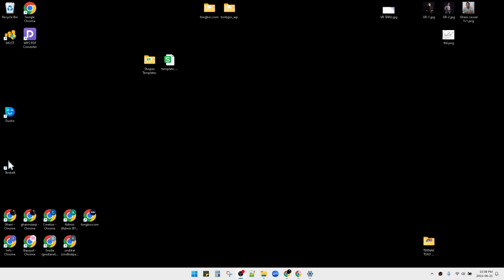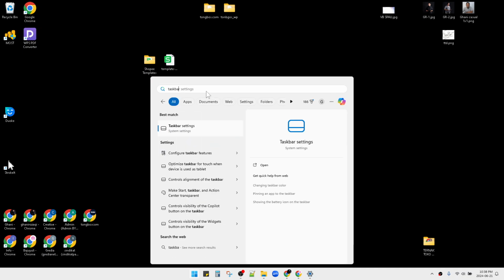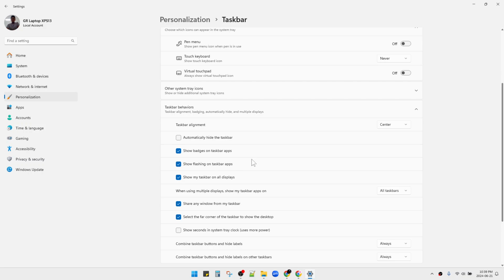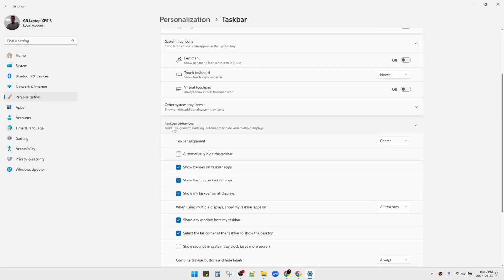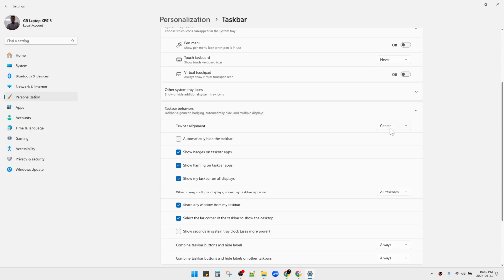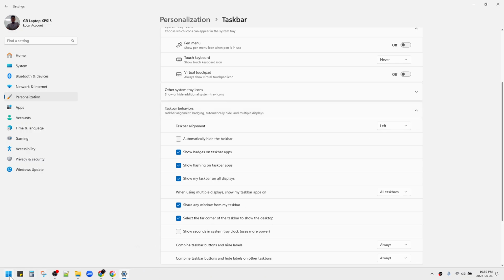~ How to Move Windows 11 Taskbar to the Left | Easy Tutorial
Unlock the secrets to customizing your Windows 11 experience with this easy tutorial on how to move the taskbar to the left. Whether you prefer a more traditional layout or just want to optimize your workspace, this step-by-step guide will walk you through the entire process.

In this tutorial, you'll learn how to change the position of the Windows 11 taskbar from its default center alignment to the left side of your screen. We'll cover everything from accessing the taskbar settings to adjusting the taskbar behaviors, making it simple for anyone to follow along.

Moving your taskbar to the left can improve productivity by organizing your desktop more efficiently, especially if you're used to older versions of Windows. Follow along with our detailed instructions and screenshots to make this customization hassle-free.

Ready to enhance your Windows 11 setup? Watch the full tutorial now and discover how easy it is to personalize your desktop experience.